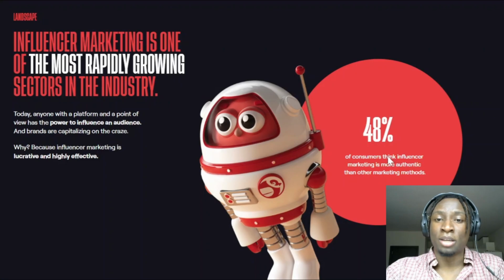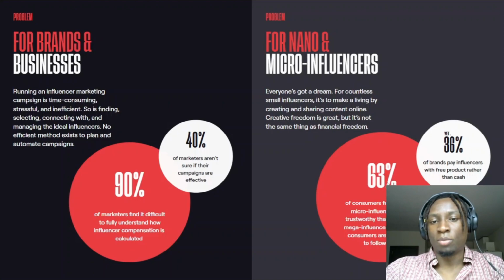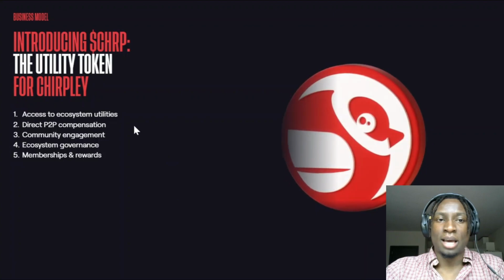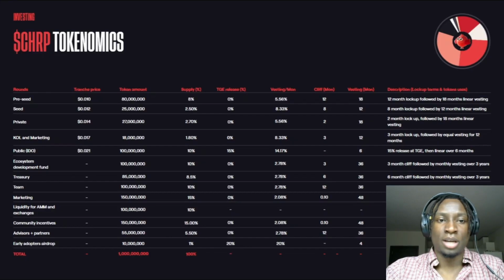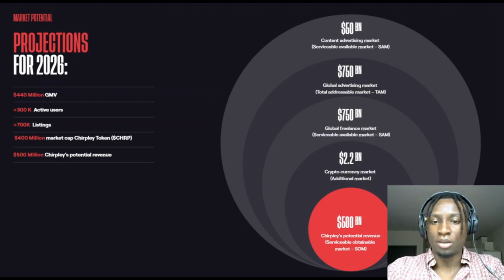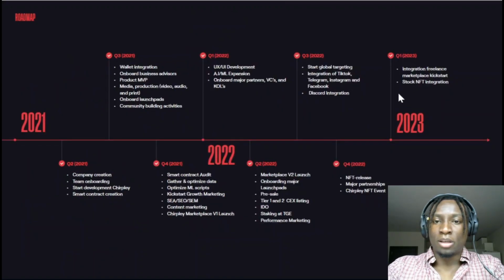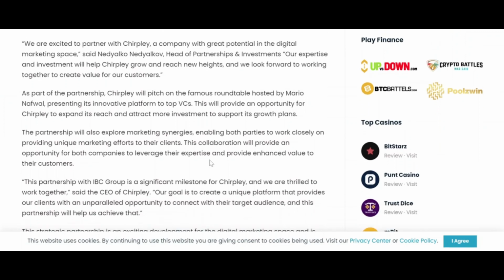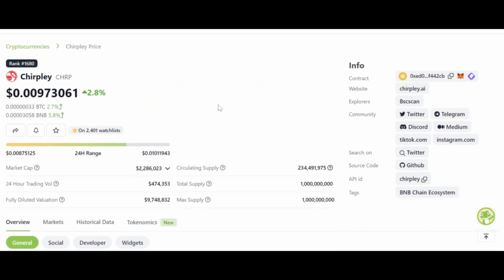Chirpley - The Next 100x gem soon !!!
Through Artificial Intelligence and Machine Learning, influencer and marketer will be paired to perfection, matched like never before, tailor made as nowhere else. End to end automated campaigns are data-driven, constantly refined and adapted to improve reach and impact, lifting results and effectiveness to dizzying heights.

chirpley coin,
chirply tutorial,
chirpley token,
chirpley crypto,
chirply pouch,
how to stake chirpley,
chrp chirpley,
chirply io,
chillpoint

next 1000x coins,
next 1000x crypto,
next 1000x coin,
next 1000x token,
next 1000x gem,
the next 1000x crypto,
next 1000x crypto 2022,
the next 1000x coin,
next 1000x meme coin,
next 100x coin